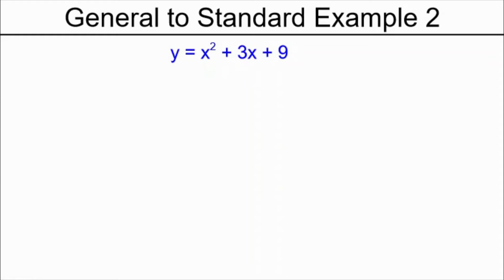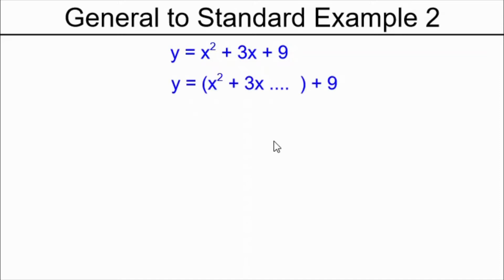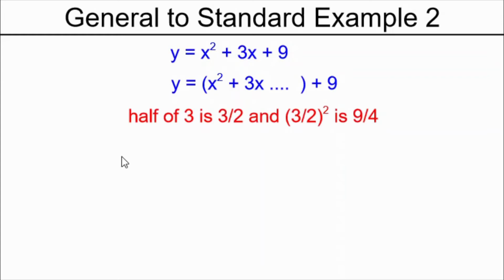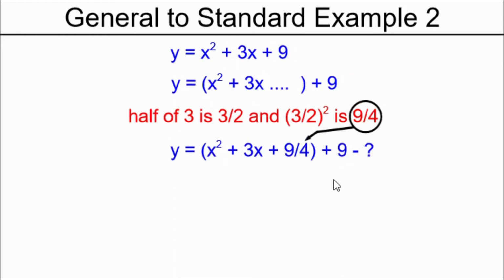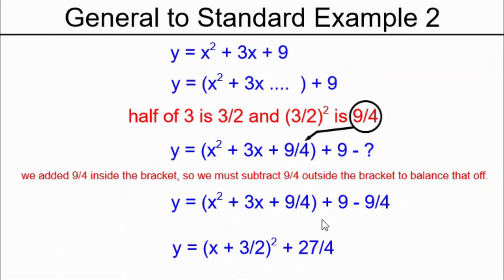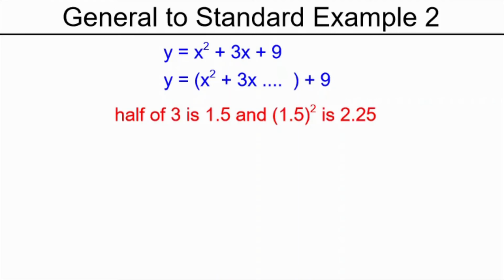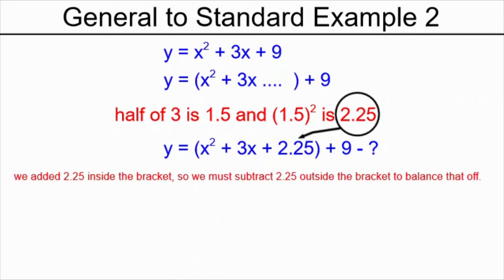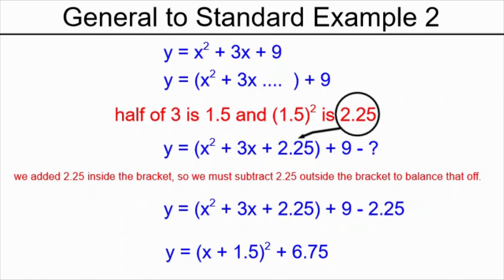Convert Quadratic Equation From General to Standard - Example 2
Some situational problems are easier to solve when using standard form, and some are better with general form. We need to be able to switch between forms.